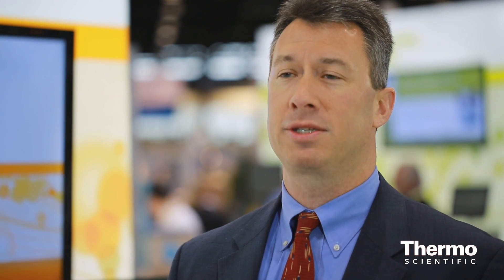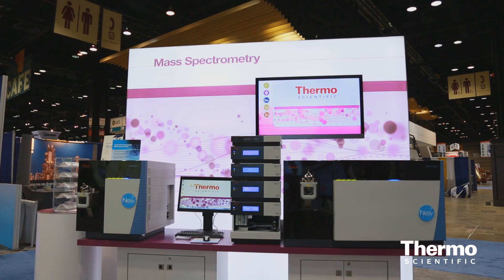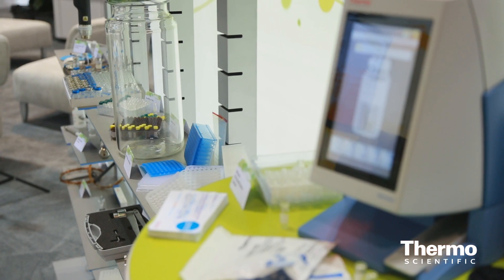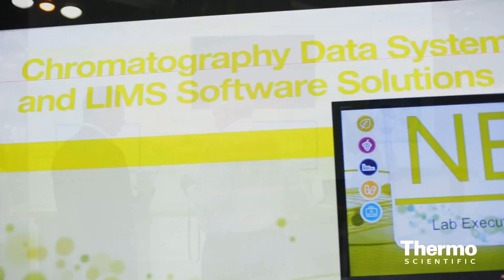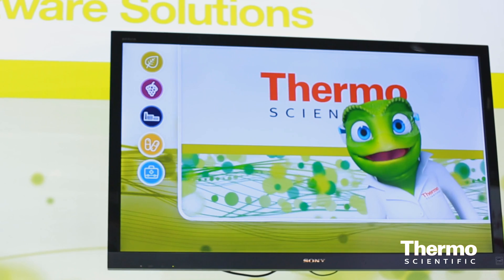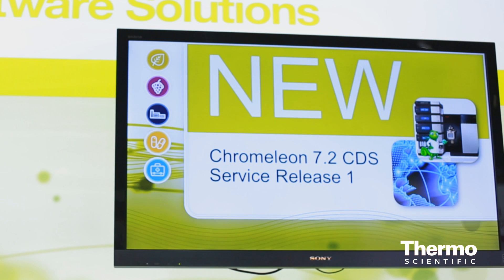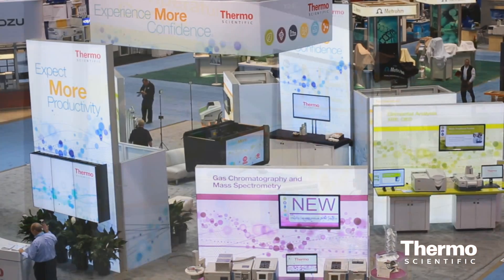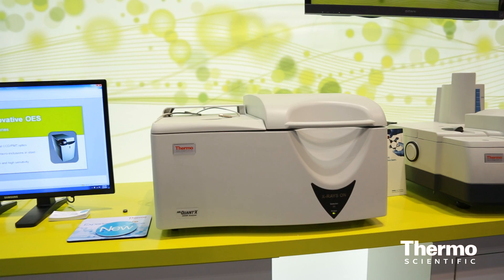MORE at Pittcon 2014 | Thermo Scientific Innovations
Thermo Fisher Scientific launched new analytical technologies at Pittcon 2014.  Dan Shine, president of the chromatography and mass spectrometry business talks about the Thermo Scientific brand products in focus and exciting new tools to help customers in their research and analysis.